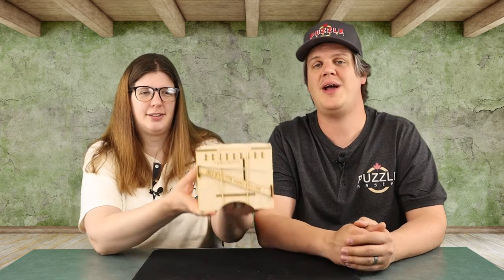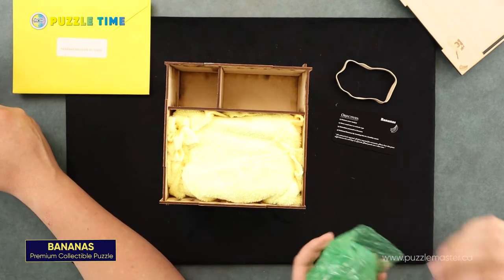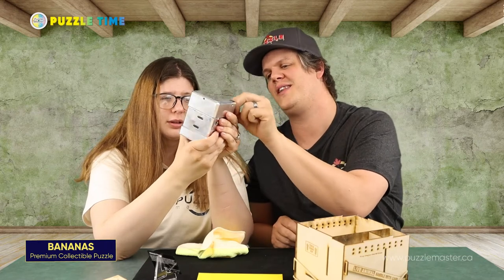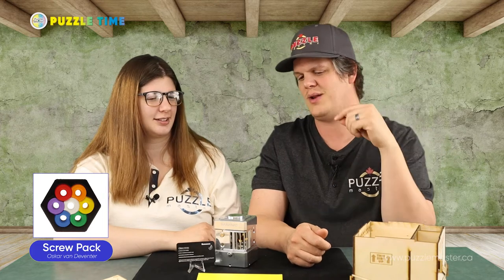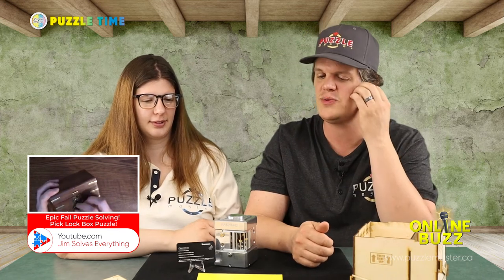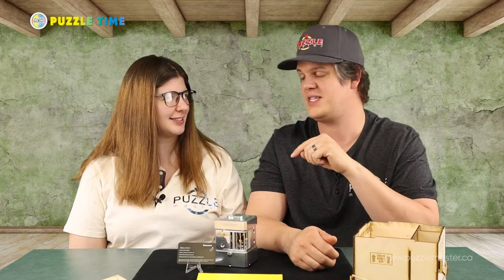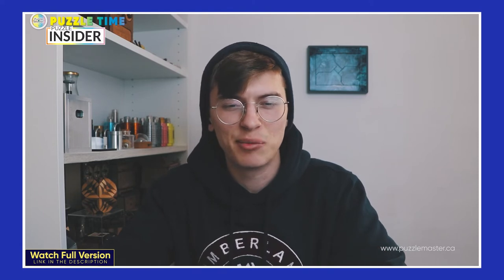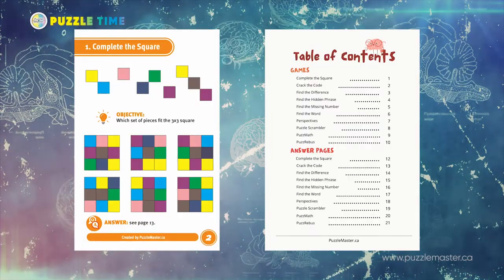Puzzle Time Ep 128 goes Bananas - quite literally!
Puzzle Time Ep 128 goes Bananas - quite literally! Jon Keegan's Bananas puzzle sold out in six minutes!

1:34 - Bananas from Jon Keegan
5:10 - Puzzle Master NEW Contest
5:38 - Screw Pack - What order do you think all of the screws will come out?
7:54 - Online Buzz
9:57 - Puzzle Insider interview with Stephan Baumegger
13:17 - Linnea's Facebook brain teasers

In Episode 128 of Puzzle Time, Jon Keegan's Bananas puzzle sells out in 6 minutes on the Puzzle Master website! It is limited edition sequential discovery puzzle, that weighs 1.45 kilograms. Inside is a lego monkey. There are 4 objectives to this puzzle and comes with a yellow envelope, inside which you will find the solution. Aaron looks at the Screw Pack puzzle from Oskar van Deventer. In the Online Buzz, Jim Solves Everything on YouTube from Eric Buffington tries solving Pick Lock Box from Jean Claude Constantin. Gregory from Puzzle Insider interviews Stephan Baumegger. Linnea shows a few of PuzzRebus puzzles, which are word/picture puzzles.